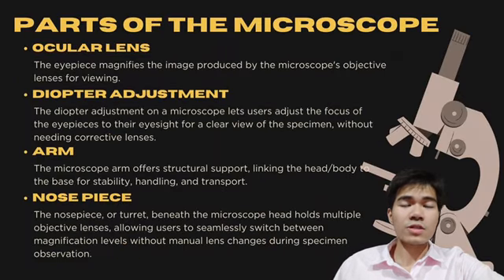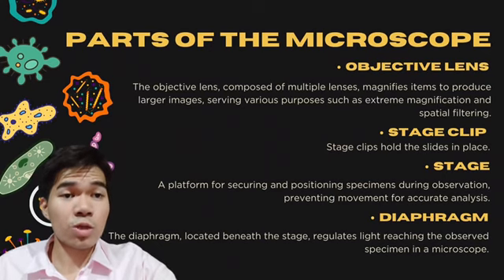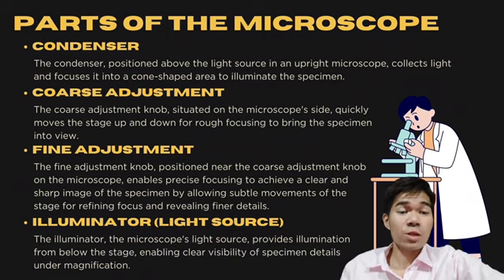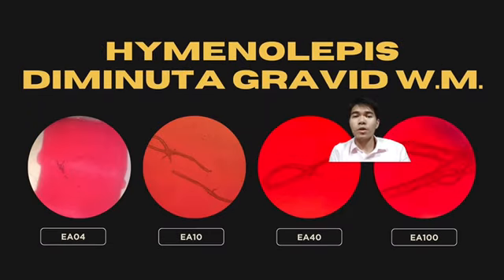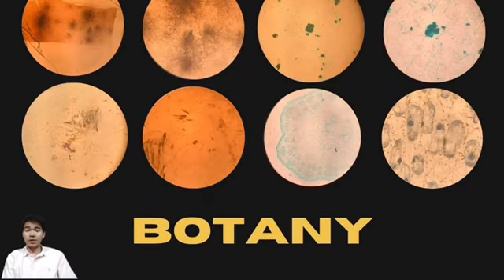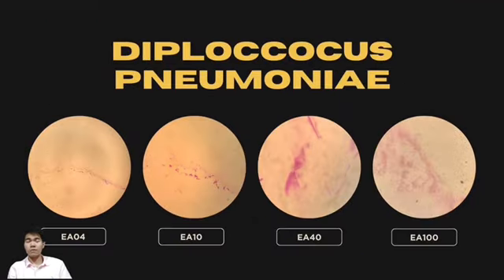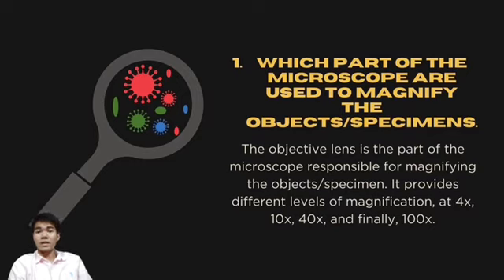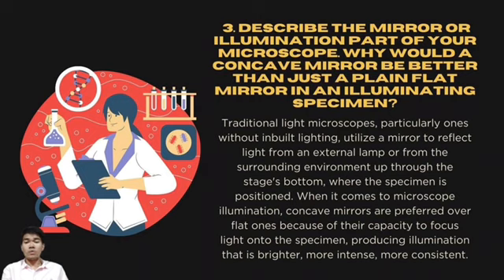MICROPARA - Lab GROUP 3 ( BSN 1 - OREM ) - MICROSCOPY:PRINCIPLES, PARTS, USE, AND CARE